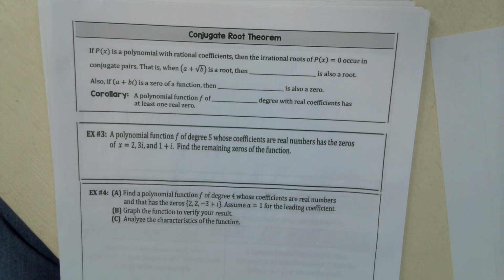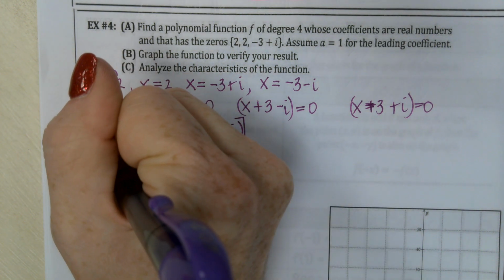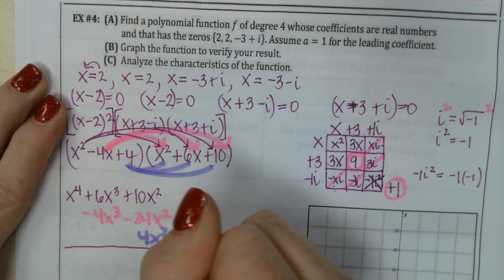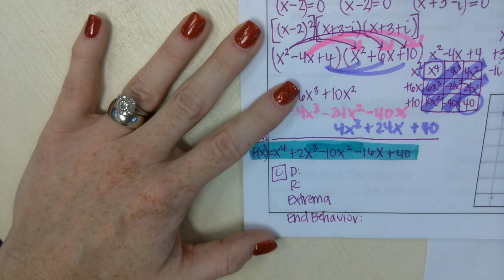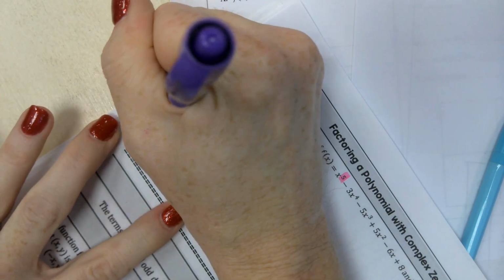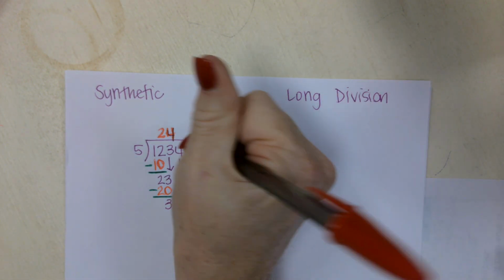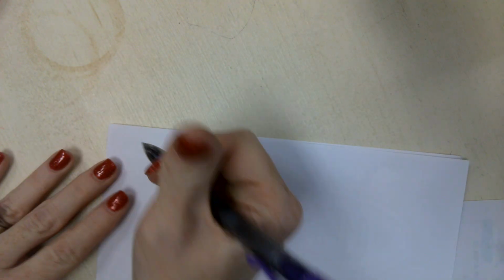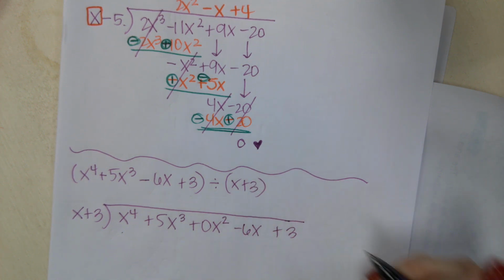9.26.2025 - Polynomial Functions and Complex Zeros Day 2